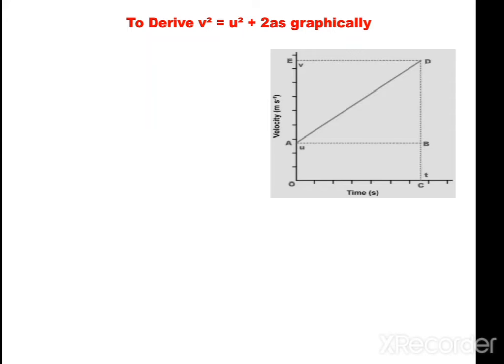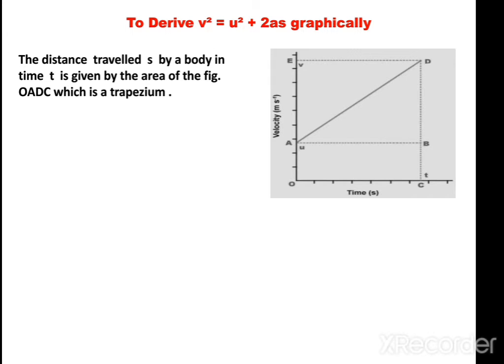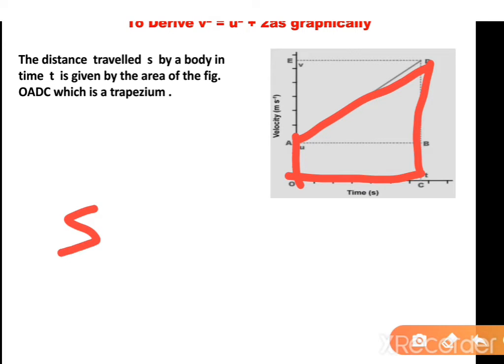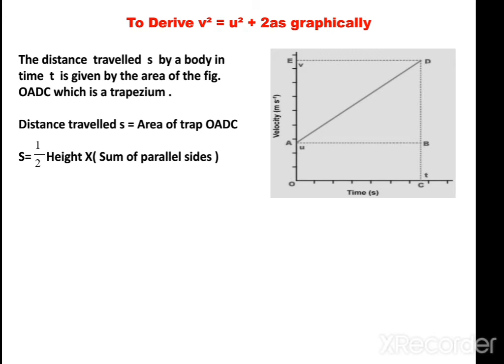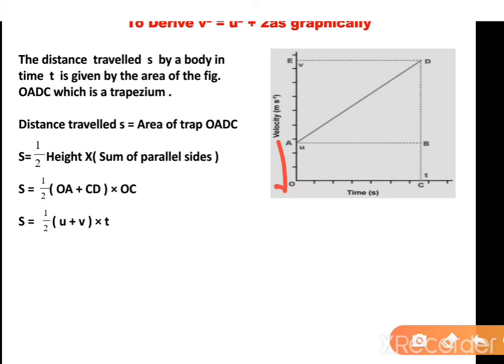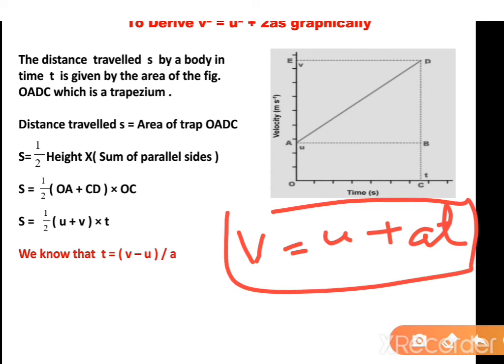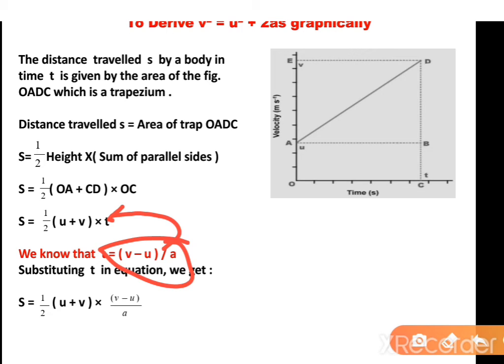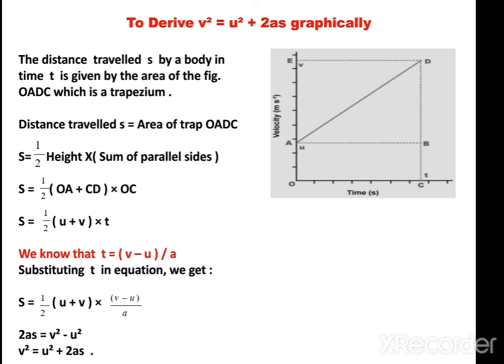MOTION IN ONE DIMENSION (DERIVATION OF EQUATION OF MOTION V2=u2+2as)